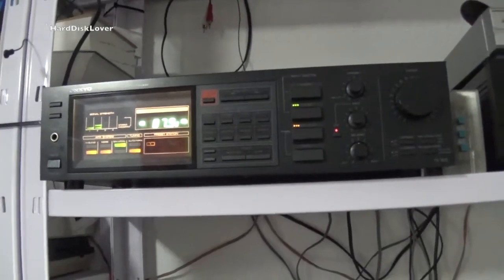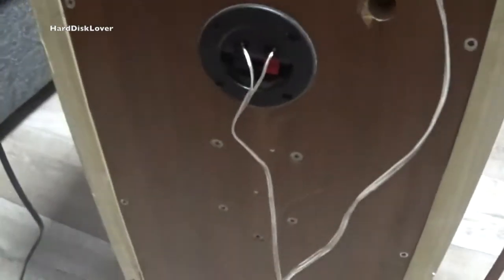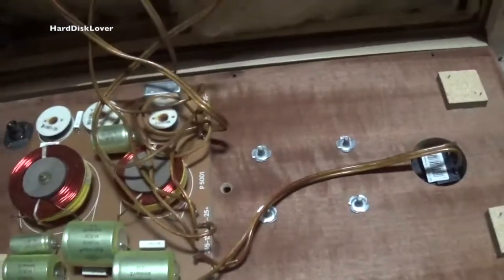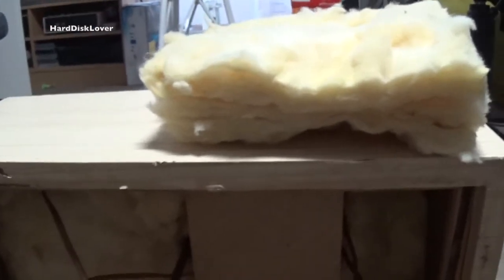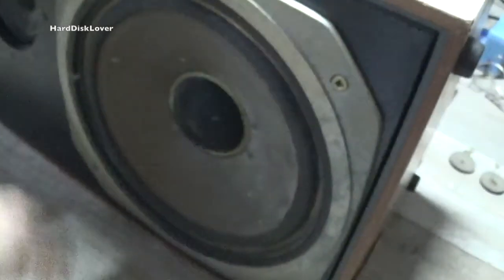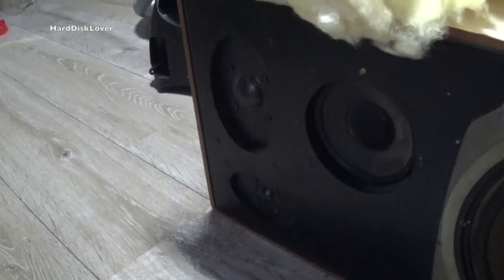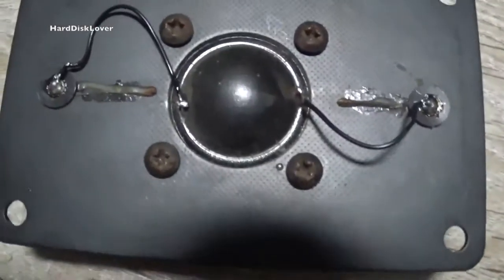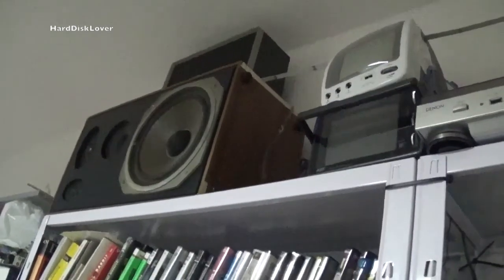Repairing a Speaker of my HiFi system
I had some issues with some Big speakers that I got for free. One of them was working perfectly fine and the other wasn't playing high frequencies anymore. So I now finally decided to have a look on whats causing the problem